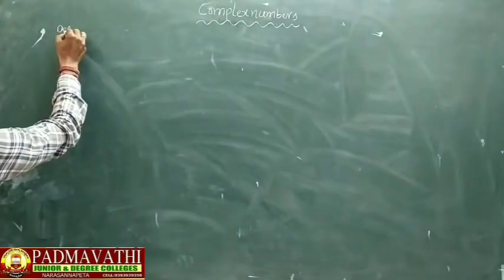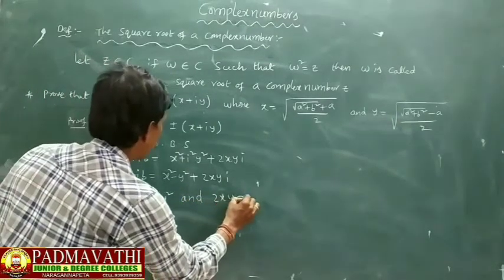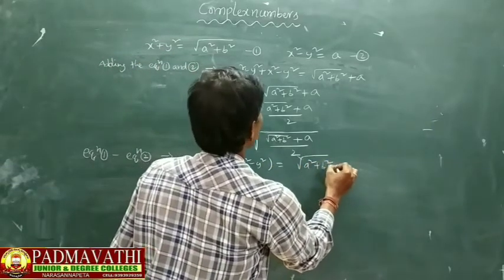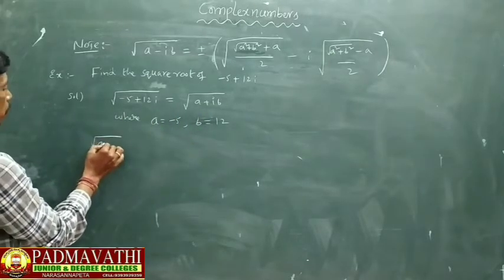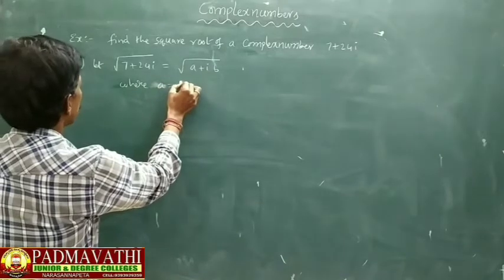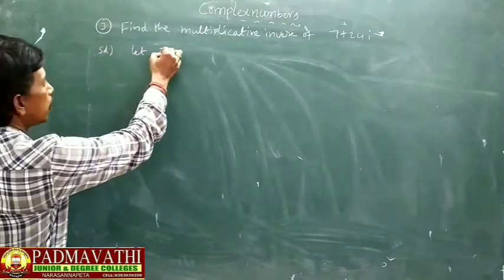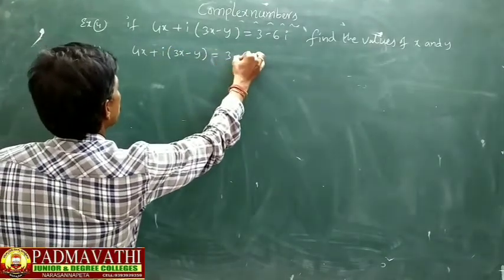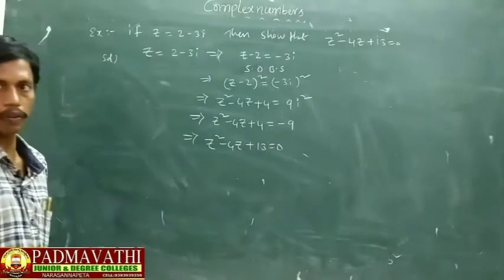Complex Numbers in Maths II B for SR.Inter by E.M.Naidu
Padmavati Junior College Narasannapeta